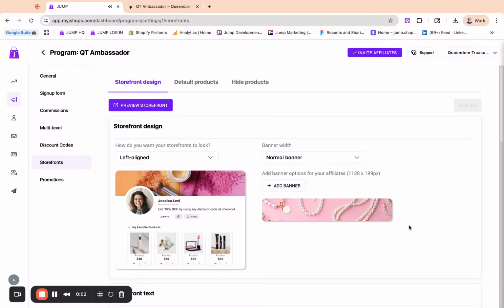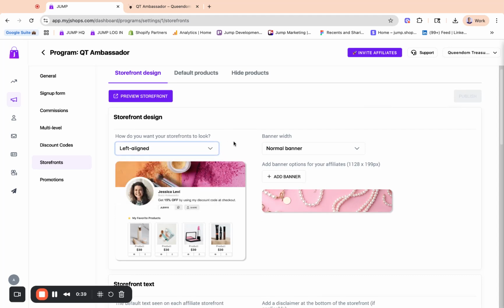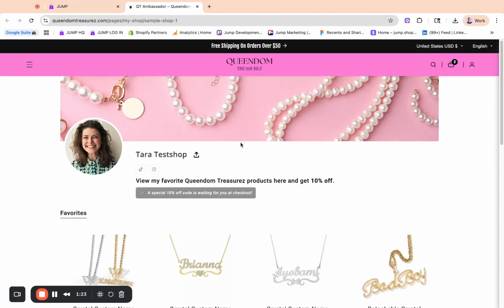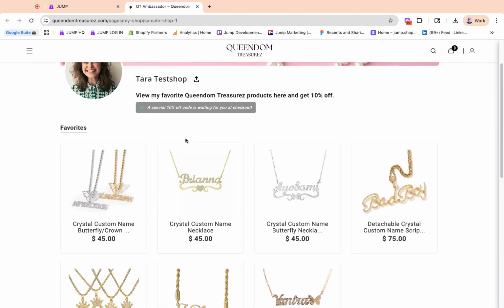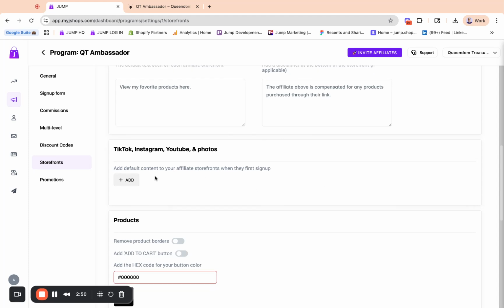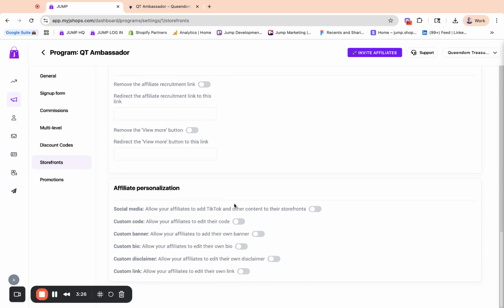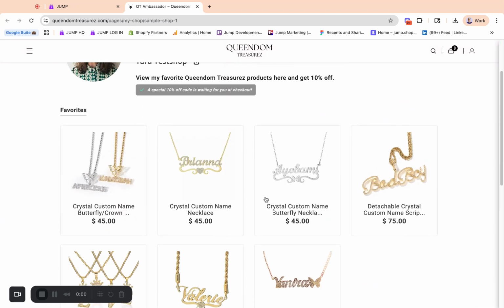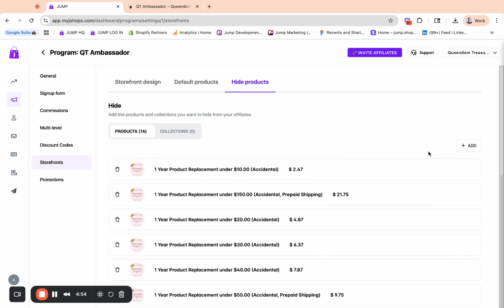Designing your Affiliate Storefronts 🚀